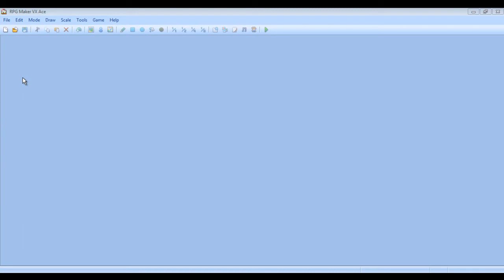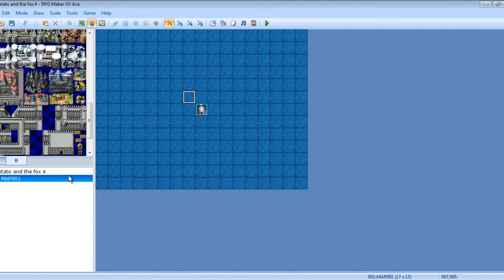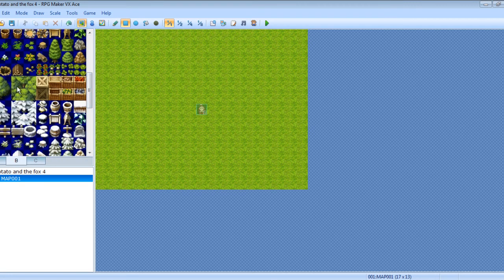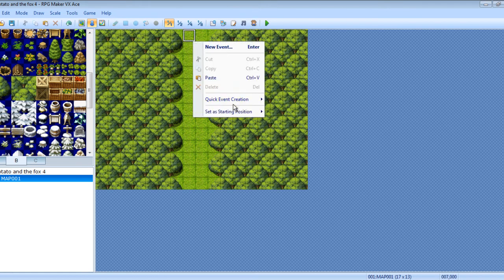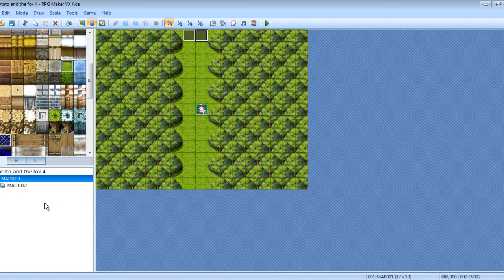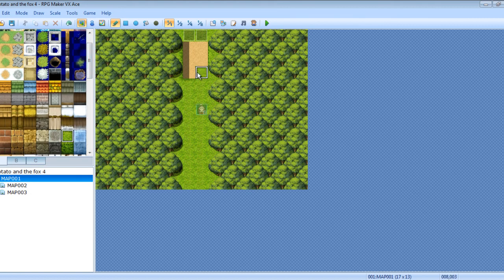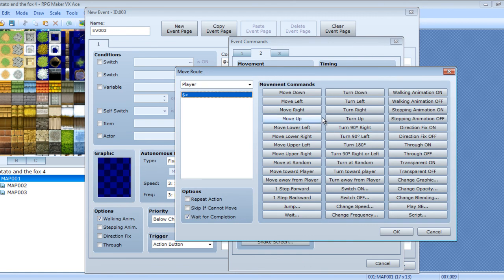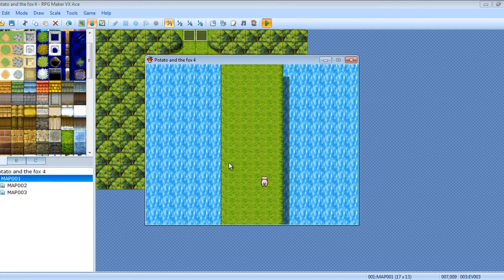RPG Maker VX Ace Tutorials - How to make a Random Game! - | Part 1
To find out what we did this episode watch the video!